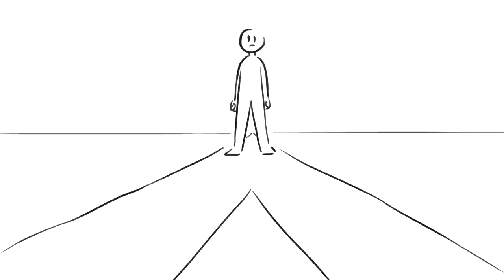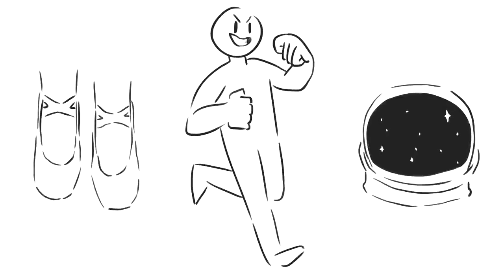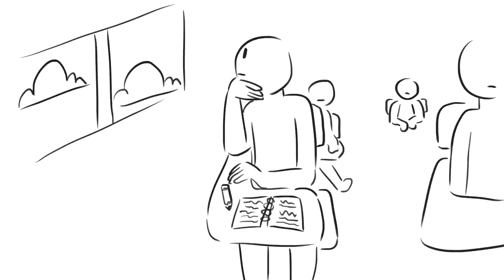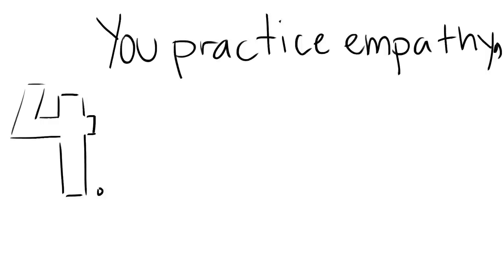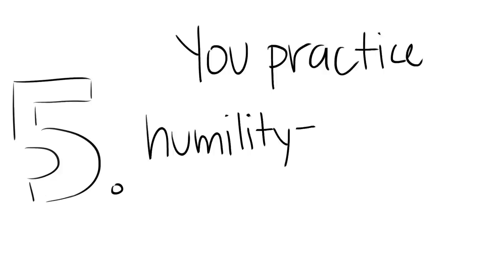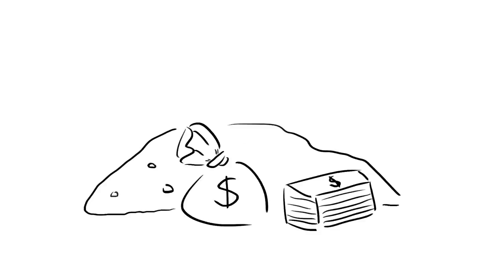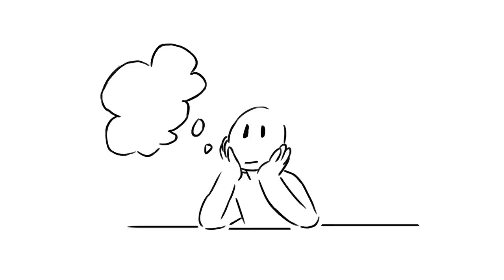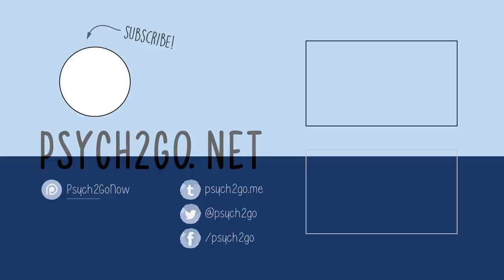7 Strange Signs You Will Become Successful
Do you ever feel uncertain about the path you’re on, because you’re not where you want to be? Success is not a linear path, nor does success look the same for everyone. In this video, we cover 7 strange signs that you will become successful, whether you know it or not.

are going to get unlimited access for 1 week to try it out.

Script: Catherine H.
Voice Over: Lily H.
Animation: Catty

Intro: Surey Camacho

Project Manager: Erin Bogo
Community Manager: Priscilla Cha, Nicole Pridemore
Producer: Psych2Go